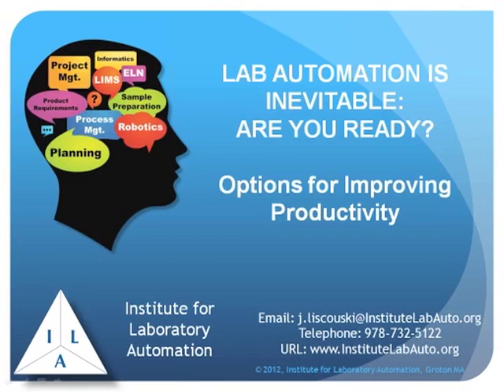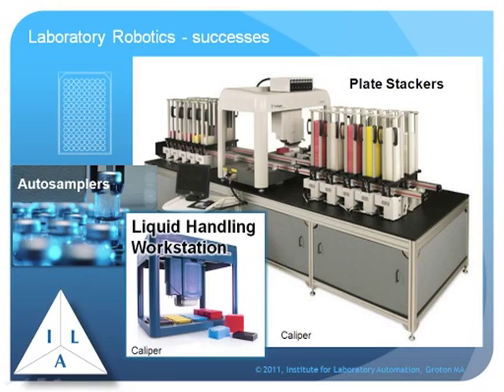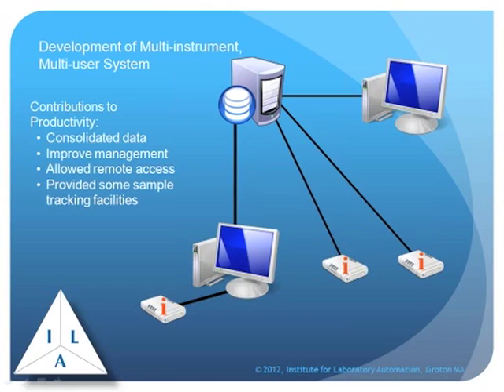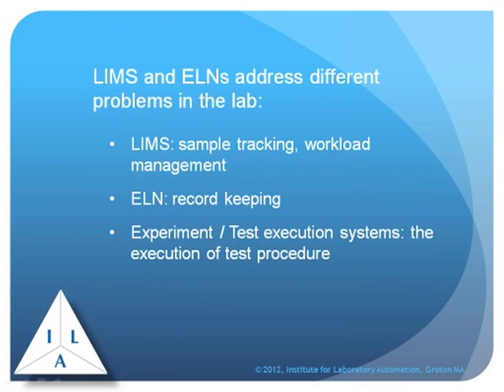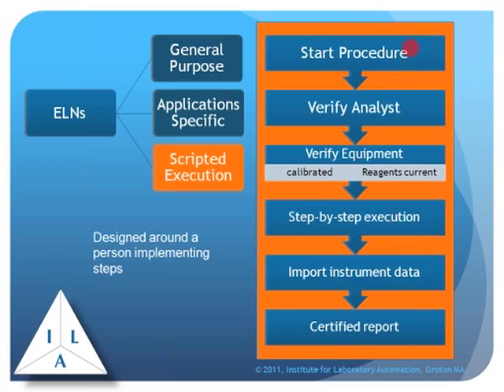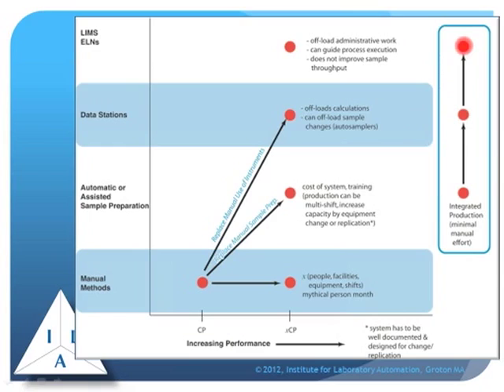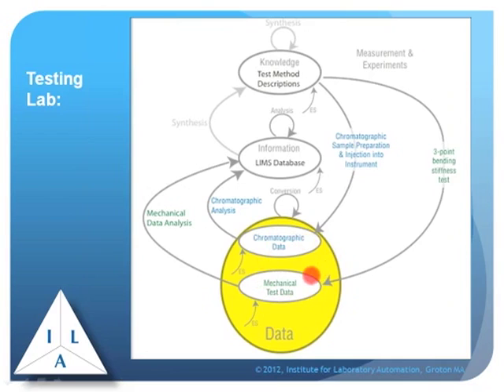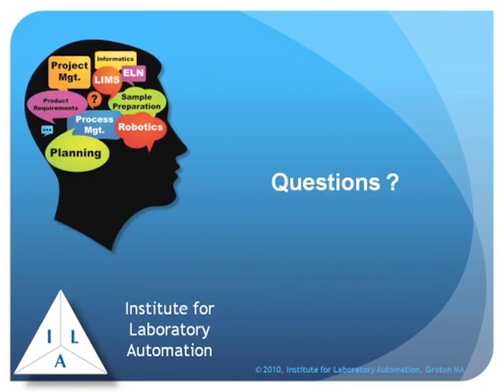MPsession3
Video Course session 3: Lab Automation is Inevitable, Are You Ready?

The companion volume "Computerized Systems in the Modern Laboratory: A Practical Guide" is a useful (optional) book, published by DH International also available from Amazon.com